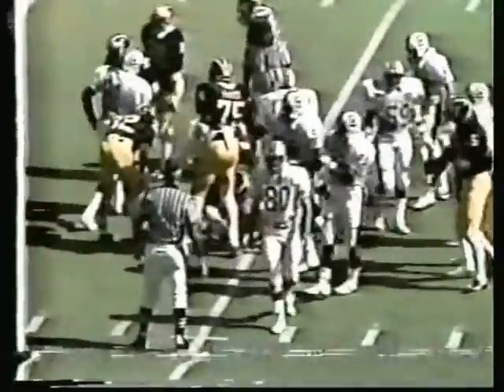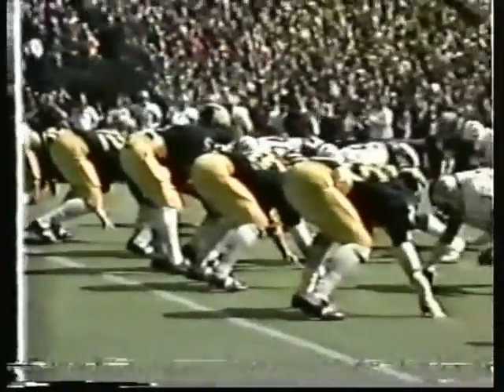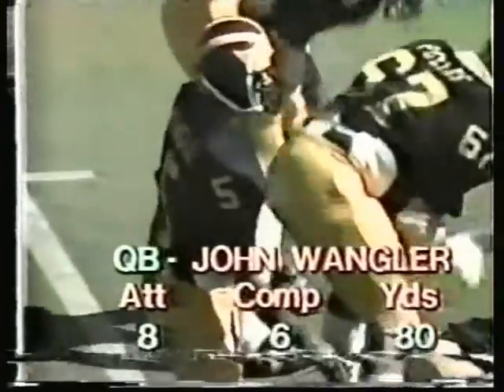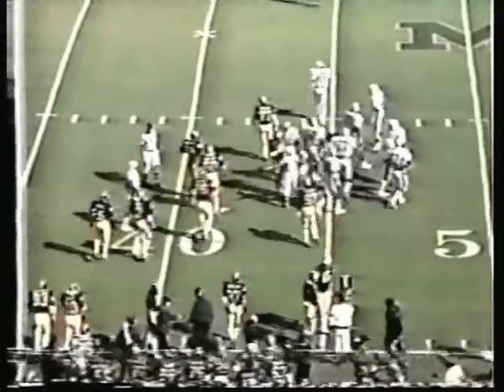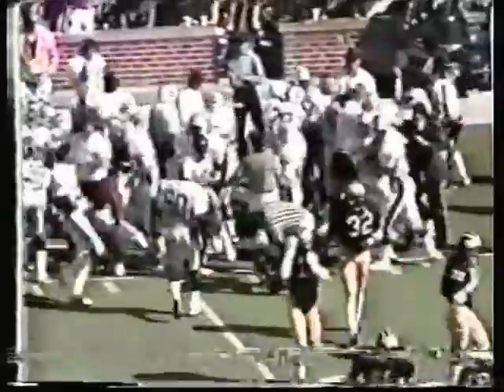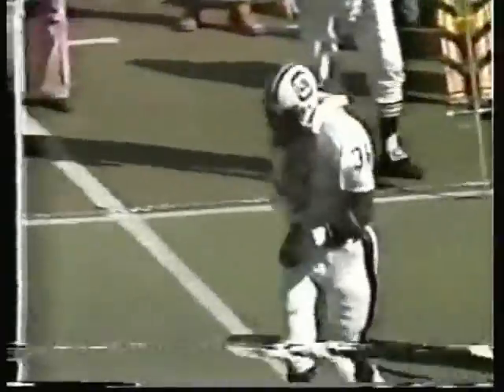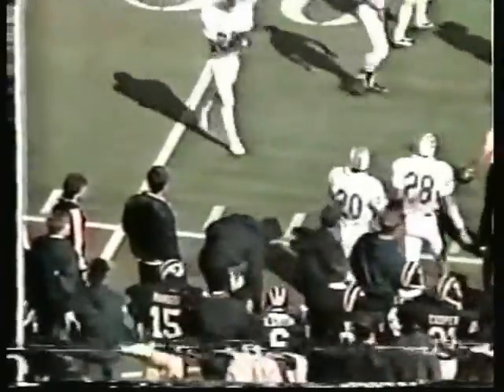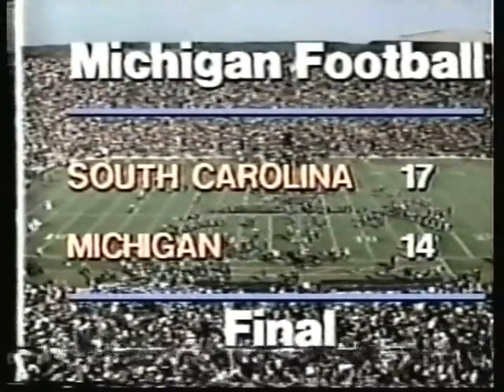1980 South Carolina at Michigan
Game is missing the first part of the 1st qtr and some other parts.  Still a decent bit of it.
This video is a telecast, broadcast, and production of the respected company.  I claim no ownership of this material, and do not profit from it in any way.   This video is intended for historical and educational viewing purposes.